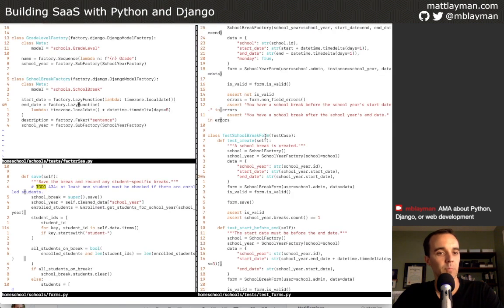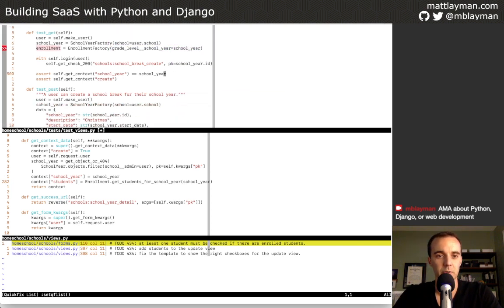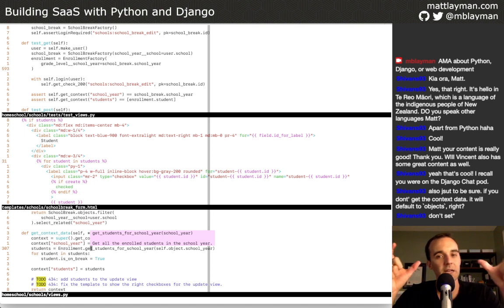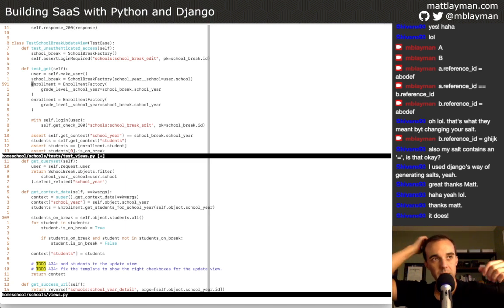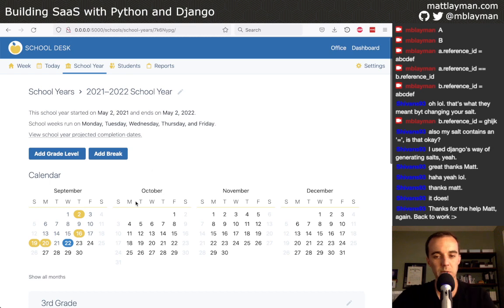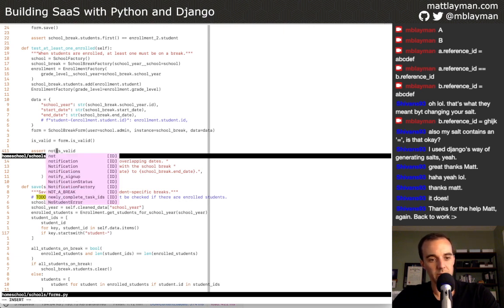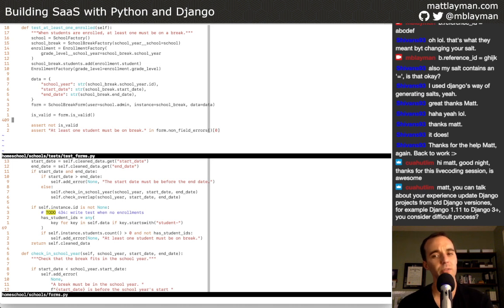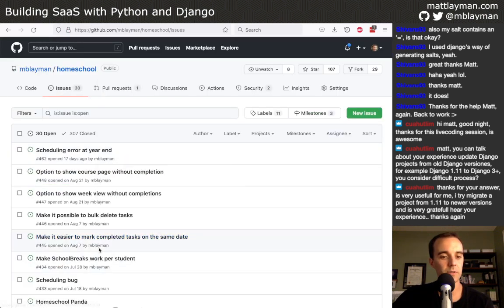Finish School Break Filtering - Building SaaS with Python and Django #115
In this episode, we finished the UI work and wrote the final tests needed to complete the school break filtering by student feature.